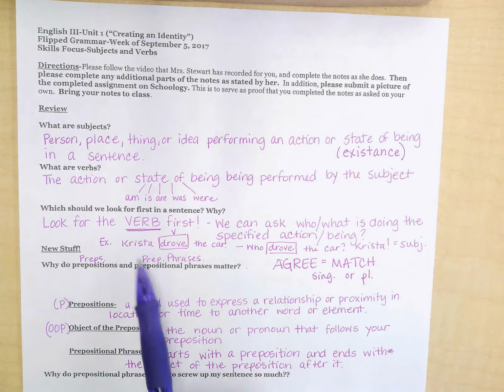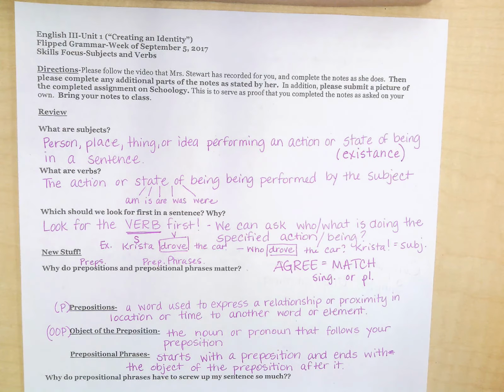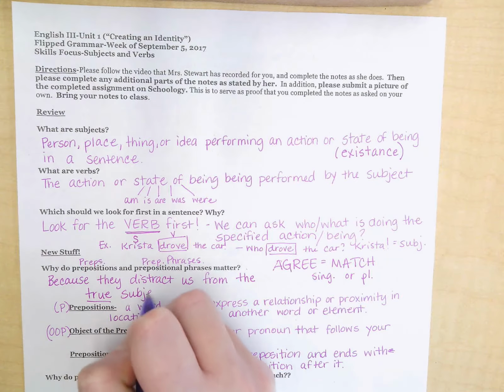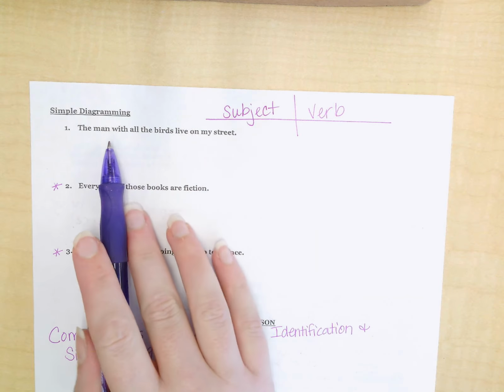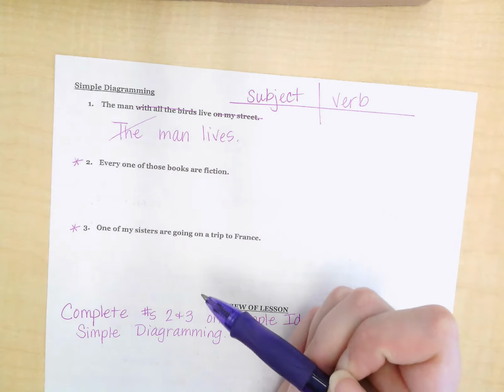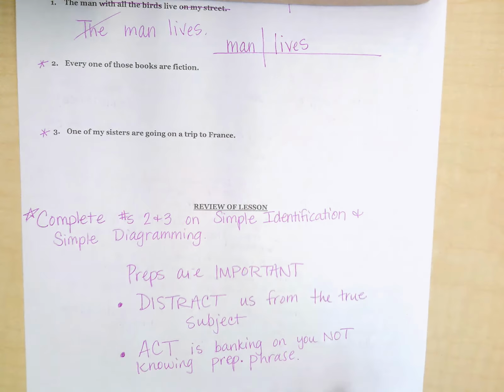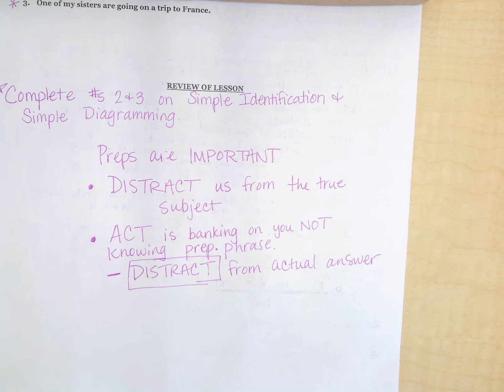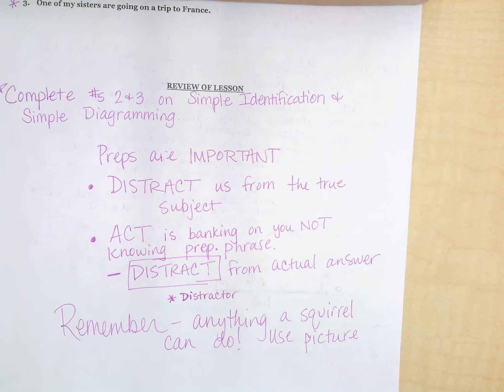GrammarWeek2-Subject Verb Agreement